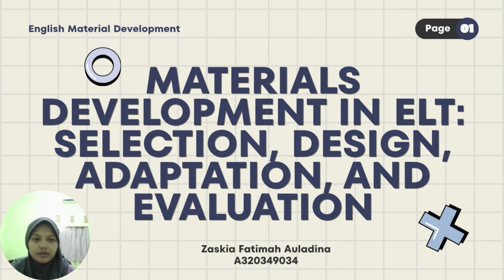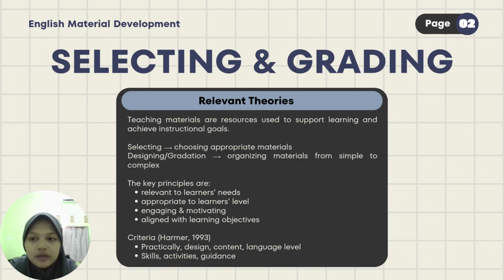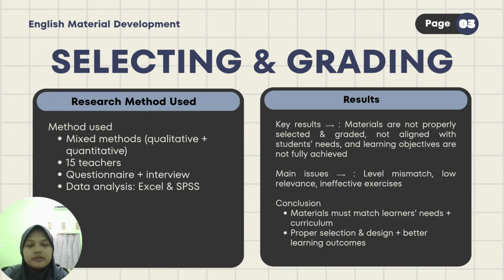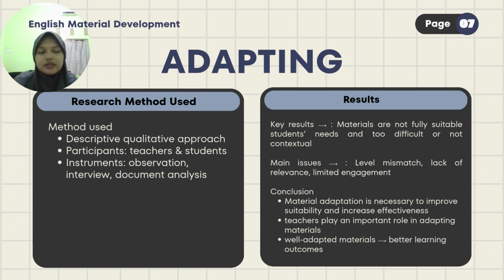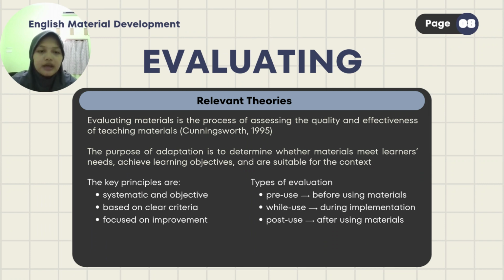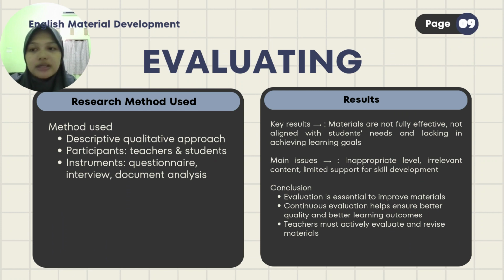ENGLISH MATERIAL DEVELOPMENT - ASSIGNMENT 5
Zaskia Fatimah Auladina
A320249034